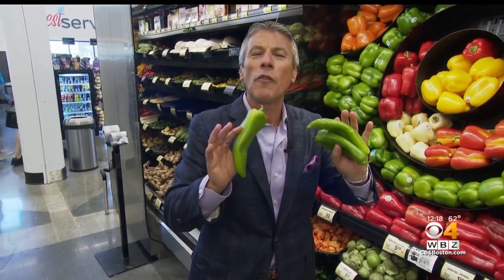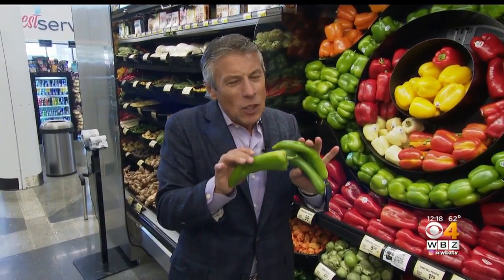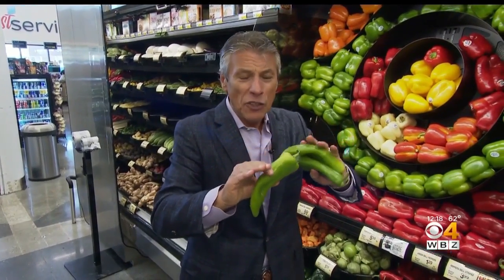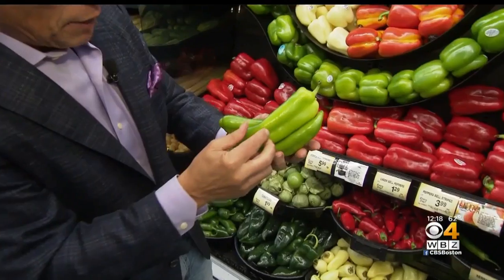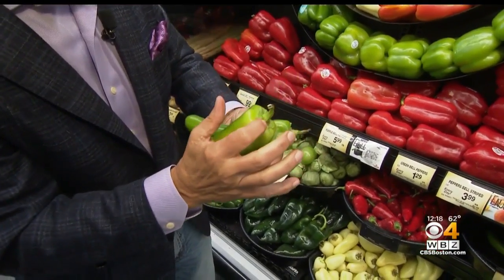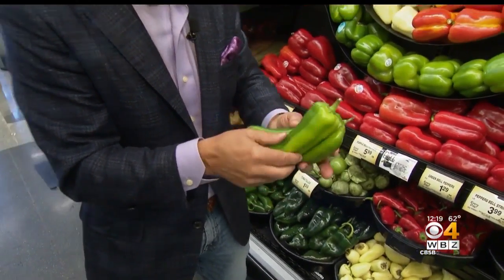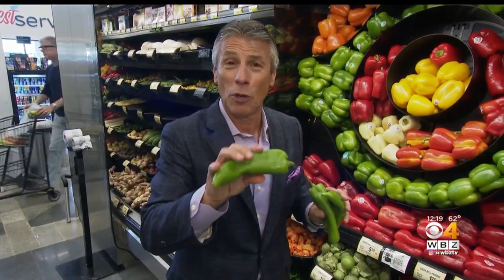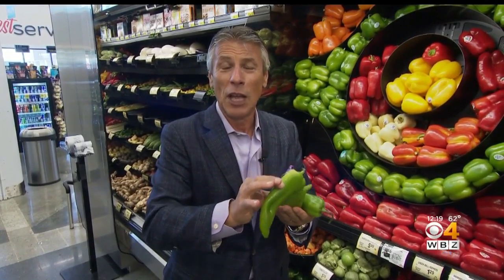Fresh Grocer: Anaheim Peppers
Tony Tantillo has advice on the selection and storage of Anaheim peppers.